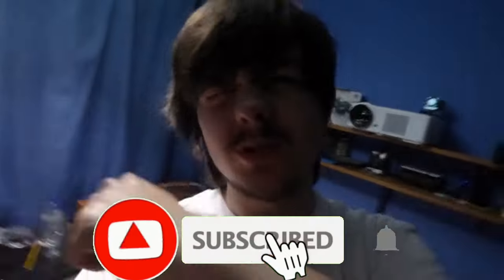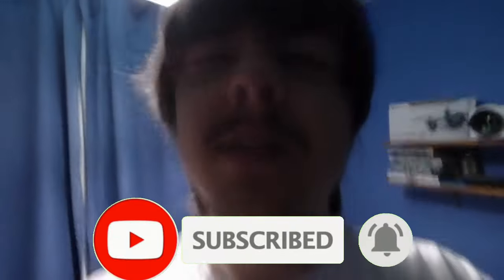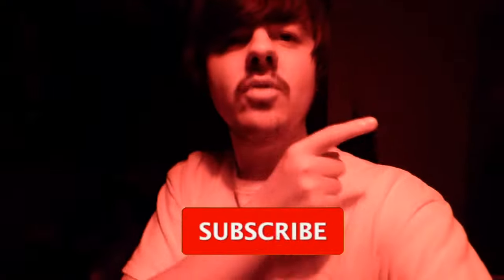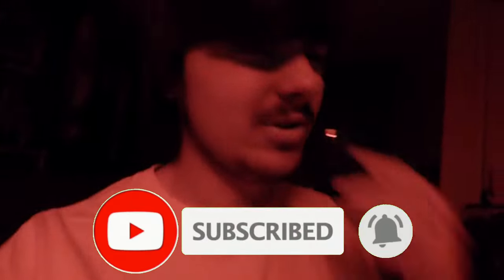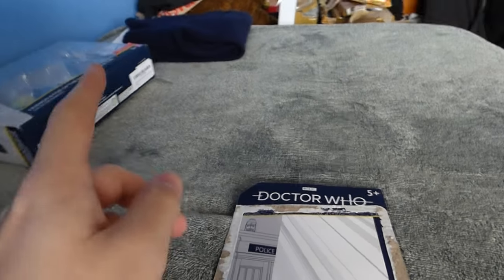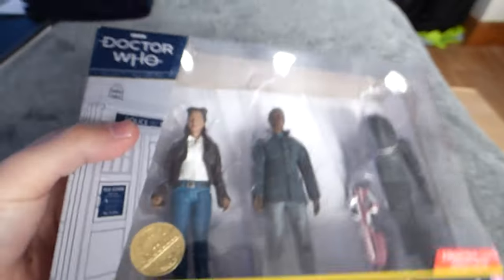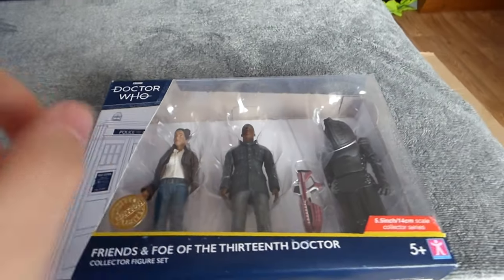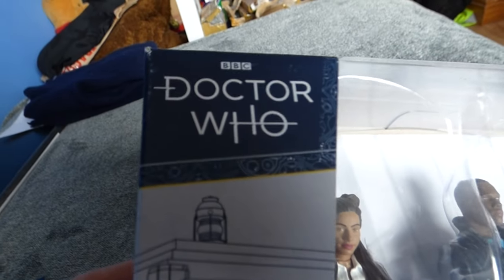Doctor Who "Freinds And Foe Of The 13th Doctor" Collectors Set (DETAILED REVIEW) *VLOG*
hello today I reviewed a collectors figure set and made a vlog, Can we get this video to 20 likes for no reason at all anyway enjoy :)